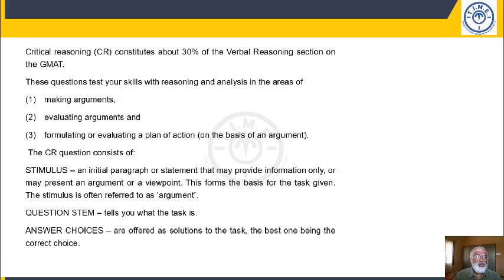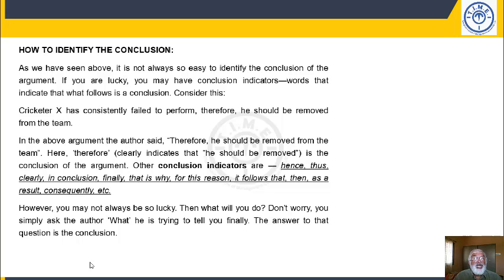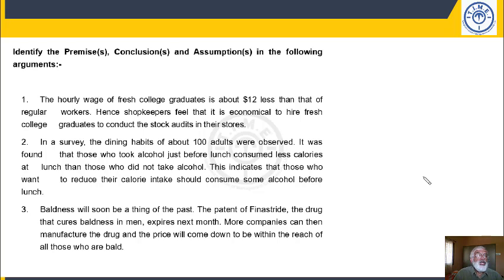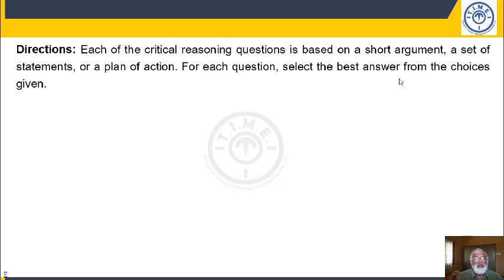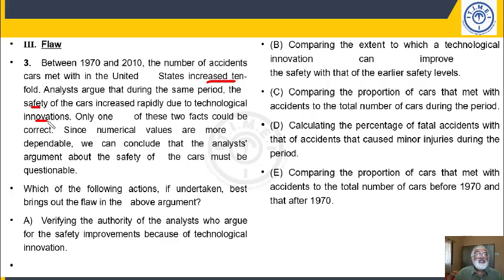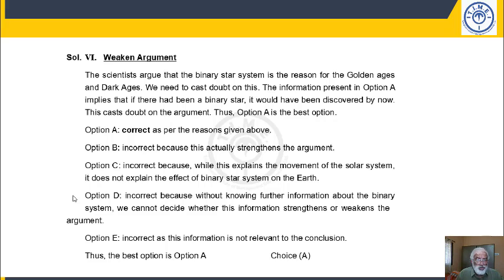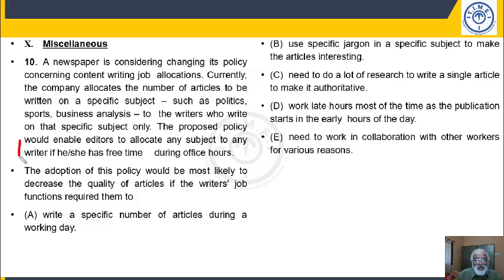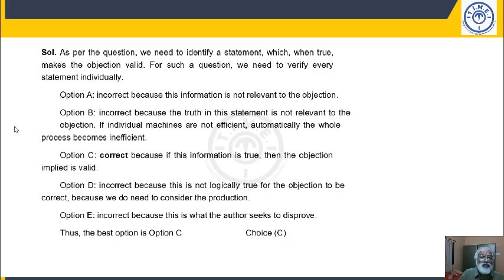Critical Reasoning Basics CR 1